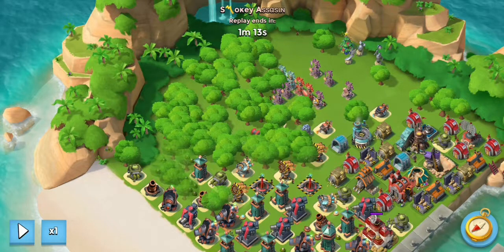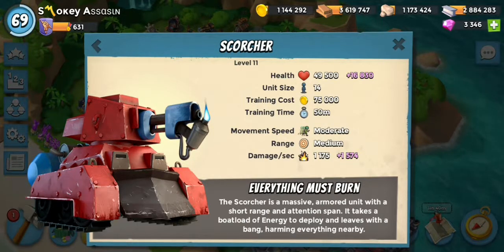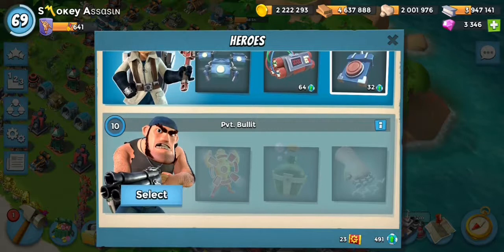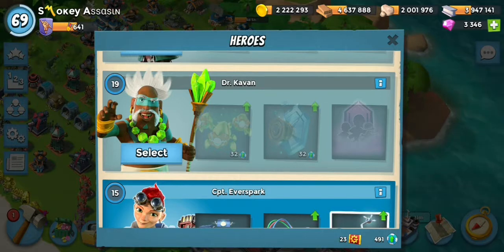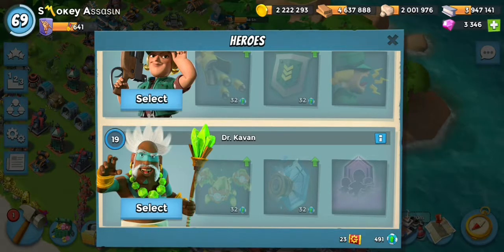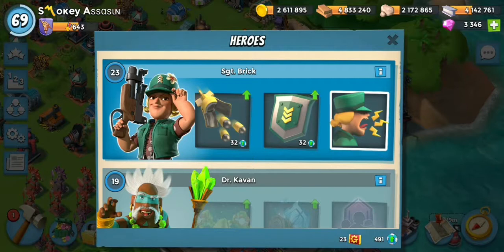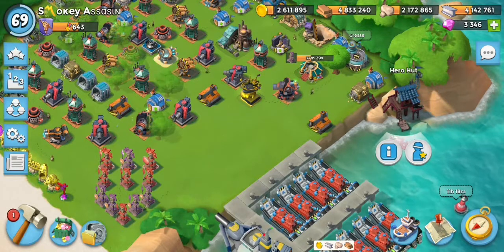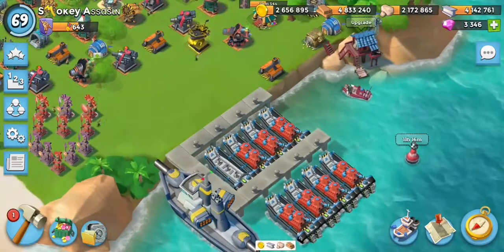Boom Beach How To Use Scorchers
With the rise in strength and popularity of the mighty scorcher heres a video showing some ways to make use of them effectively.

Welcome to the BBTFRG YouTube channel, here we have videos that cover all aspects of the game, we hope you enjoy our content and maybe learn a thing or 2 to make booming those beaches even more fun!

Or.

BBTFRG has a Facebook group where more than 12,000 players from around the world share laughs, ideas, tactics and help each other in any way possible with booming beaches!
We are easily the most active and positive environment for people who enjoy the game.